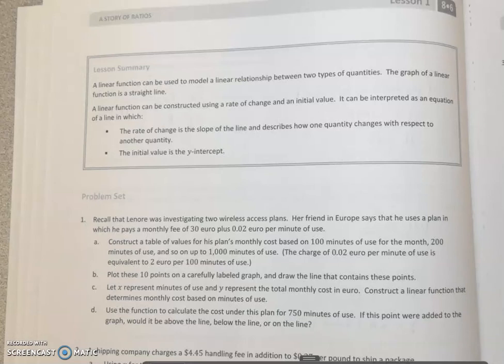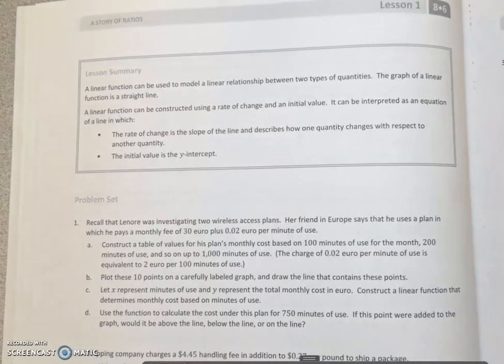Module 6 Lesson 1 S.6 #1